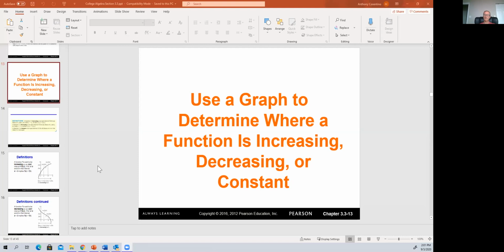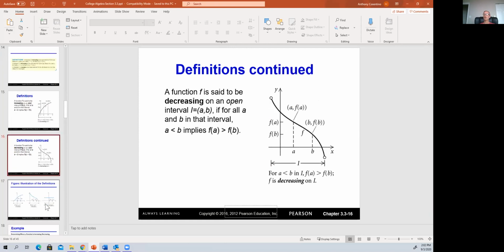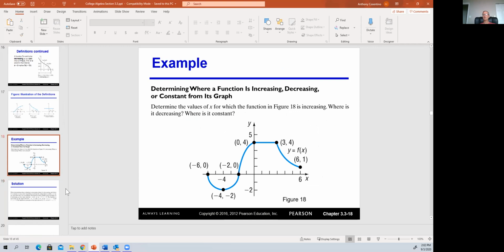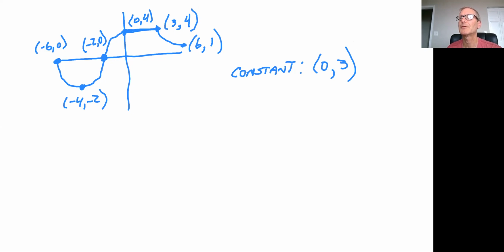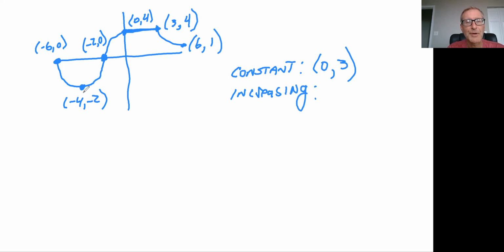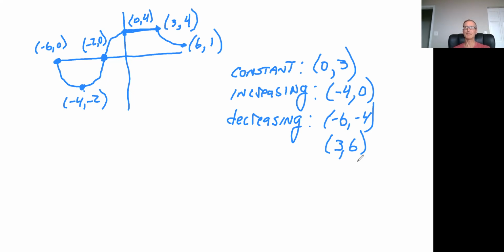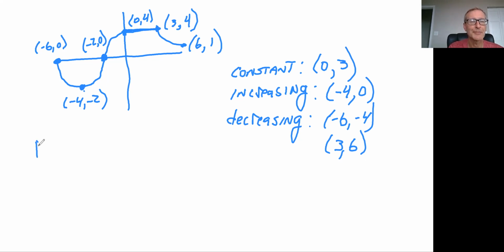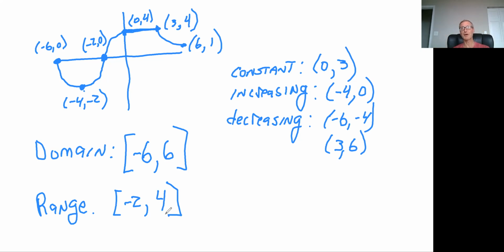College Algebra Section 3 3 Increasing and decreasing functions